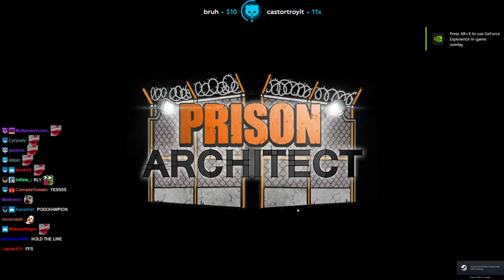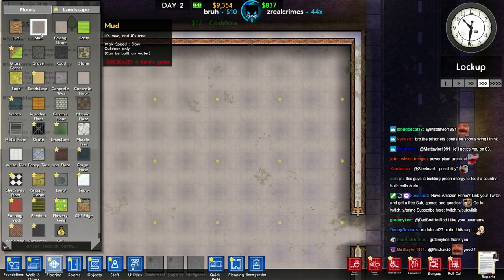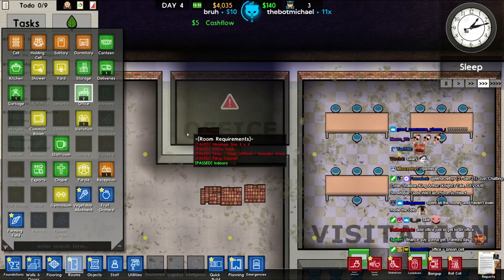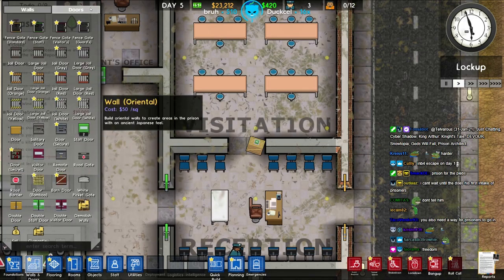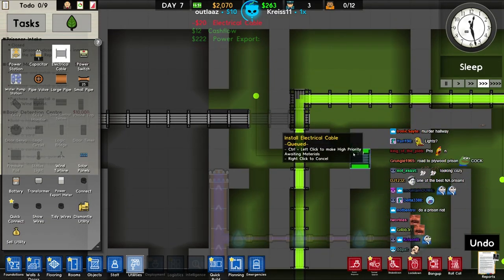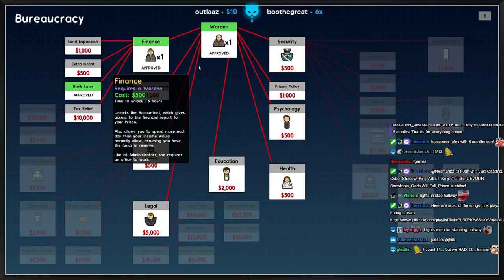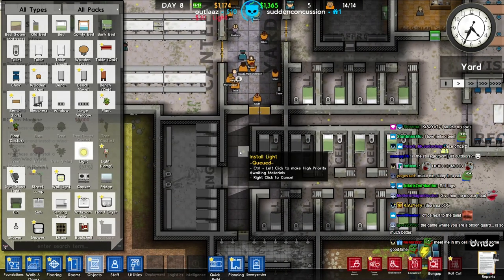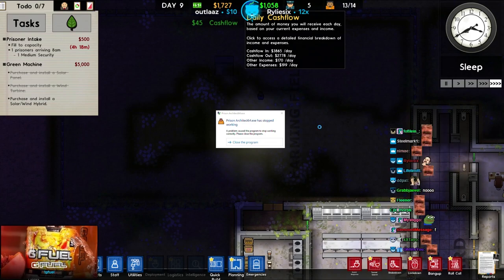Lirik plays Prison Architect